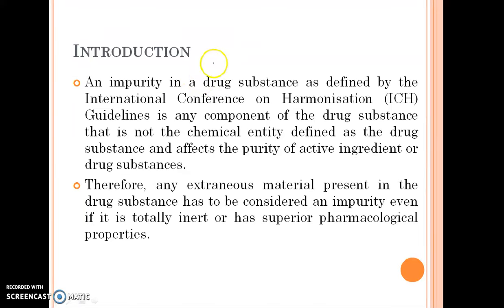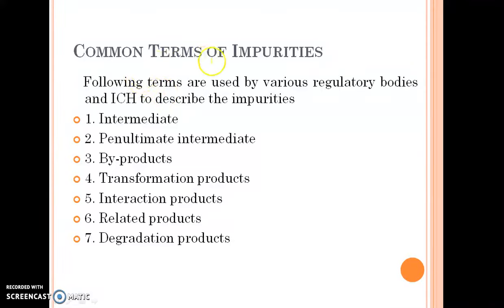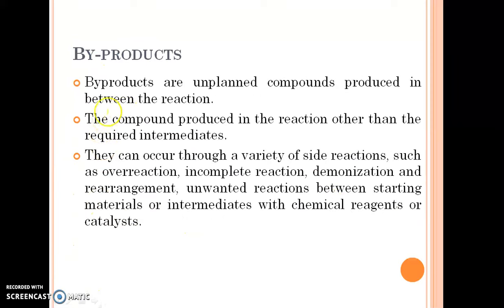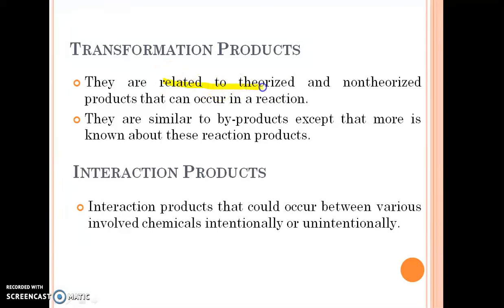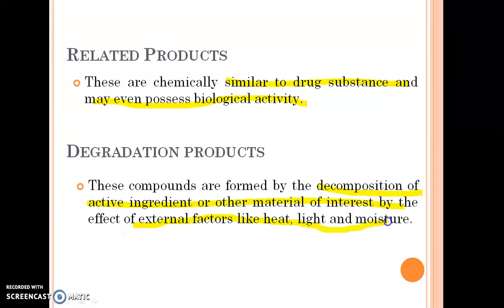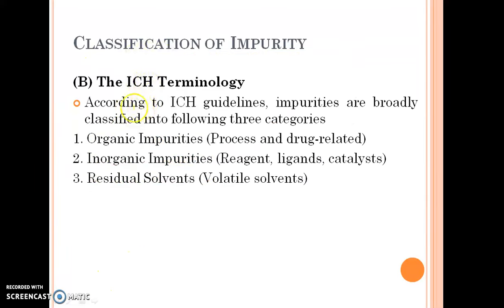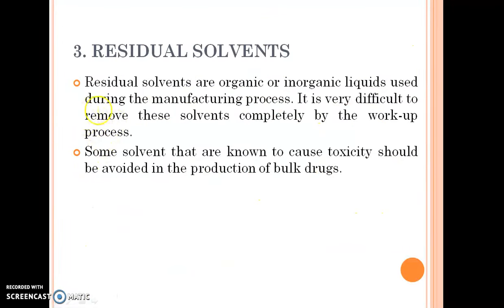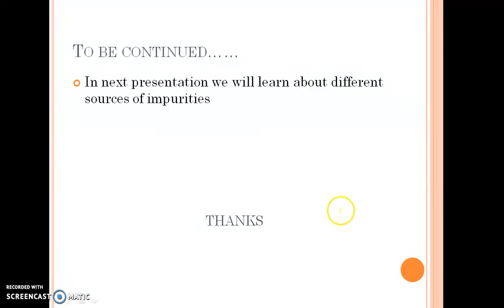Pharmaceutical Impurities I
Introduction, classification and sources of impurities